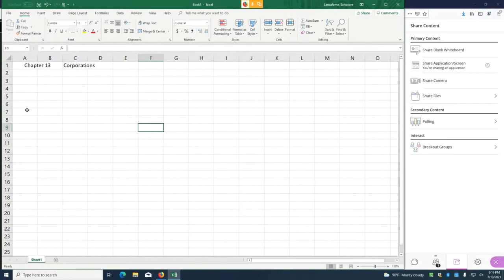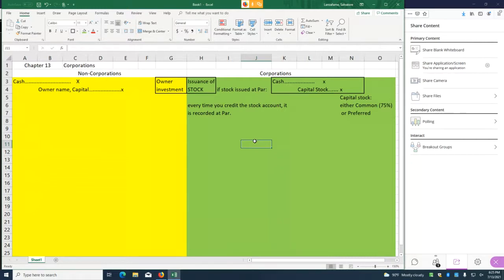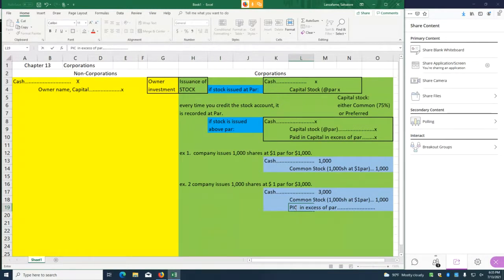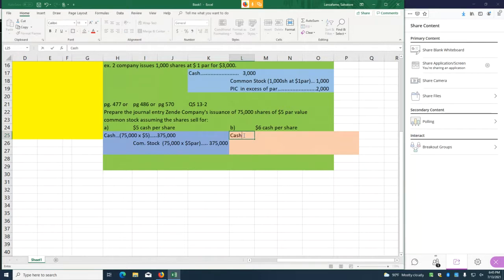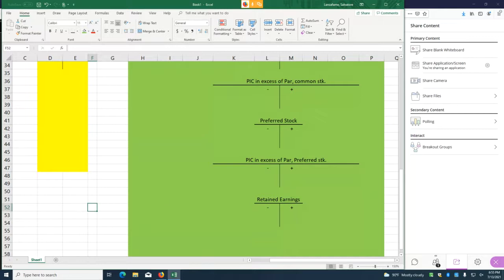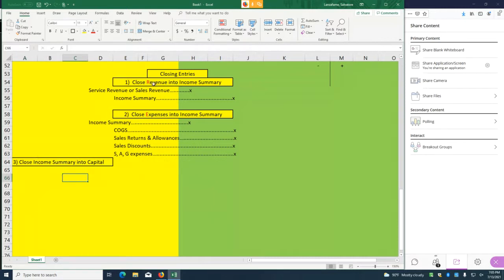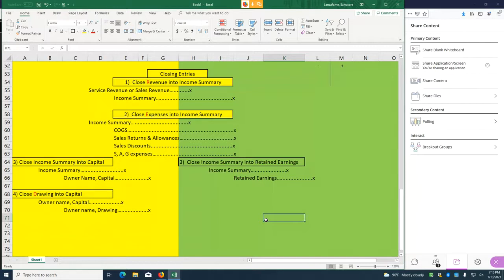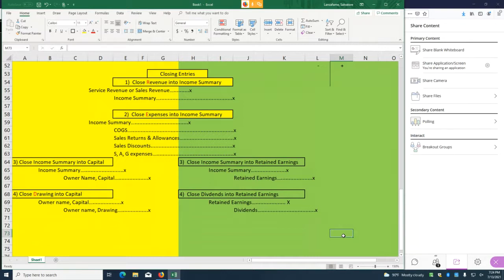Accounting Education corporation accounting vs non-corporation accounting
comparison between corporation and non-corporation accounting entries